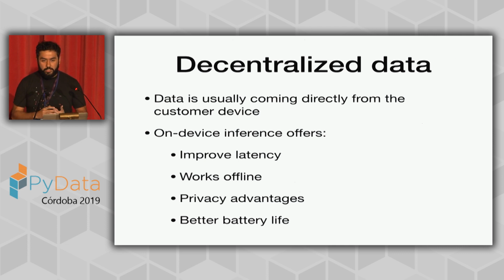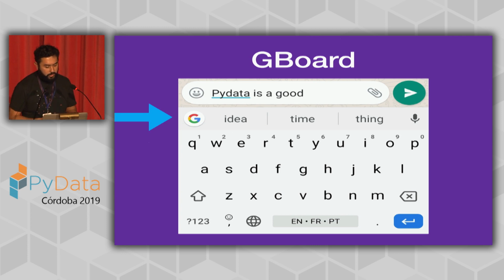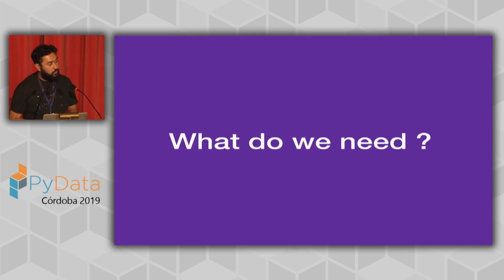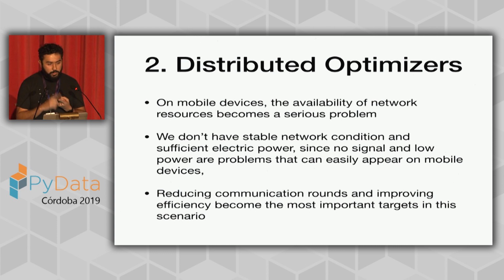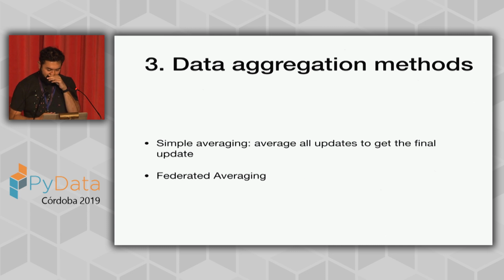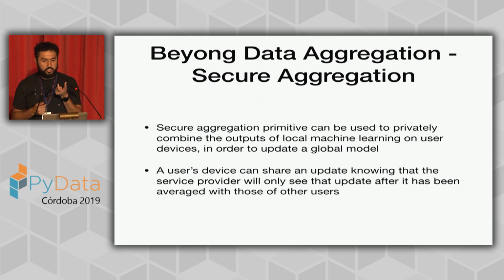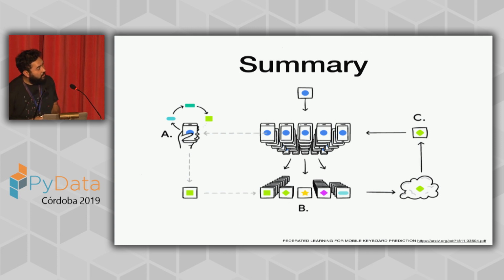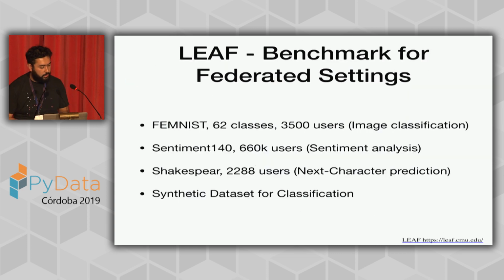Thierry Silbermann: Decentralized Machine Learning | PyData Córdoba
Customers care more and more about their privacy. People start to worry about their data and how big companies are using it. Decentralized Machine Learning helps conciliating the need for company to use customer data to stay competitive and the privacy awareness that their customers might have. This new paradigm uses data directly on the device and doesn’t need any data extraction. We will be reviewing how we can train accurate model without never having to get the data from outside the smartphone of a user and how it can power companies decisions and machine learning product. We will go through different concepts like Federated Learning or Secure Aggregation protocol. And we will talk about the pros and cons of using this method against having the data directly in a company server.

00:10 Help us add time stamps or captions to this video! See the description for details.